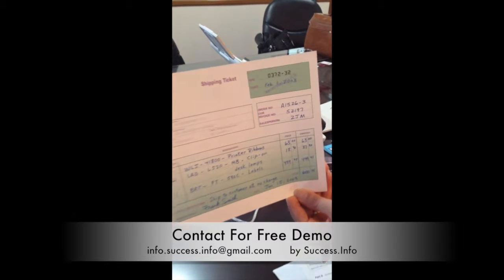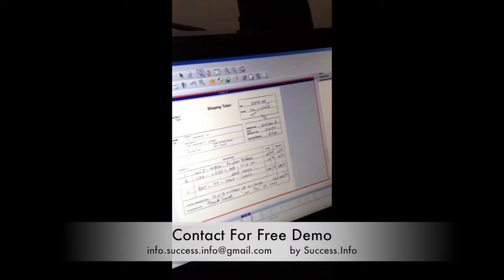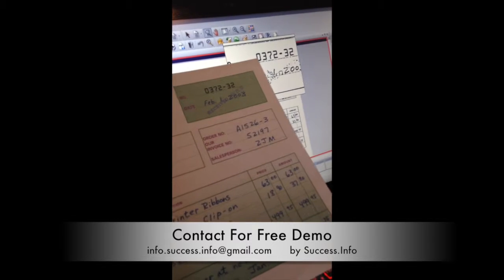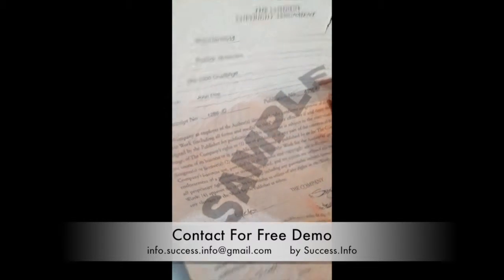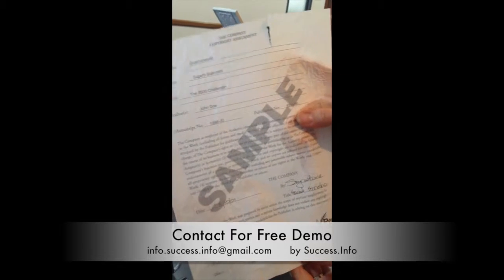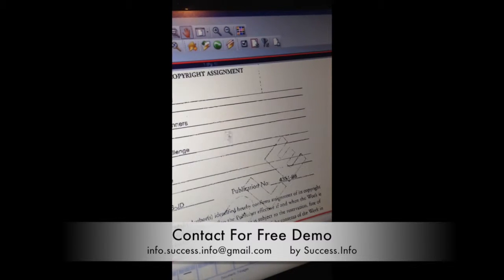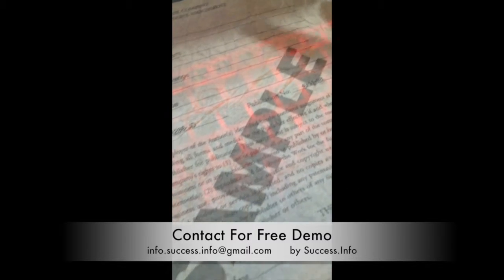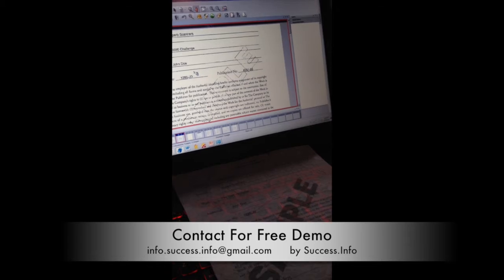Perfect Page Scanner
Auto Convert Your Paper Document into Words And Excel
OCR Technology
Compact And Portable
Lighten Your Workloads

Good For School, HR Department, Hospital, Office and many more industry.